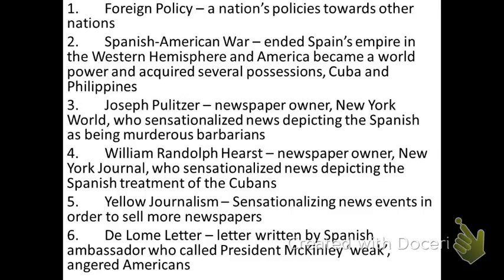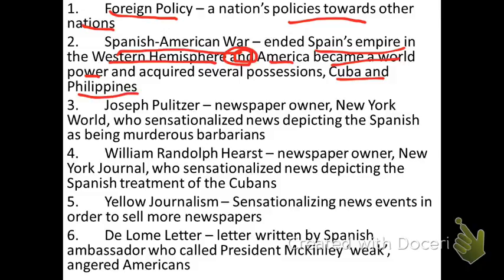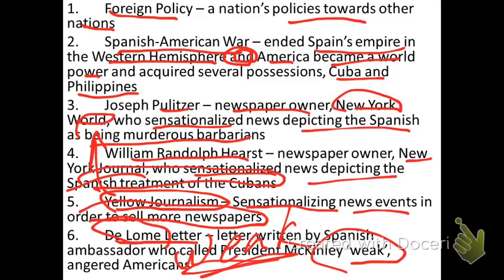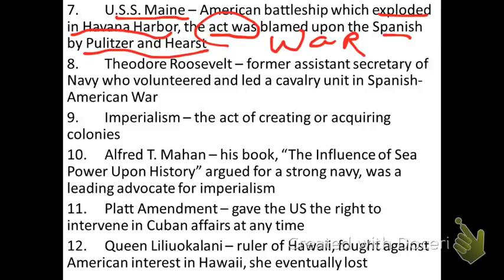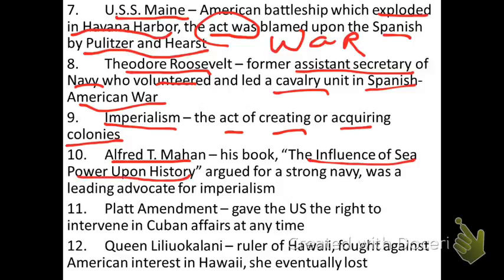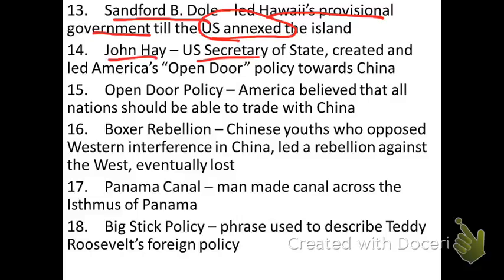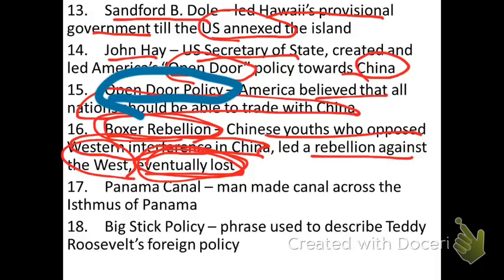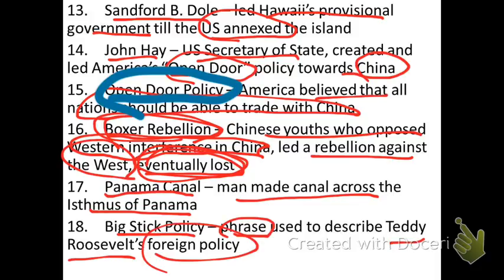Jarrett CH 8 Vocabulary Part 1